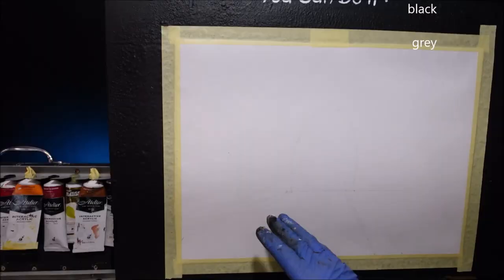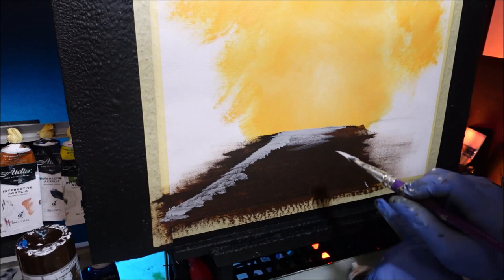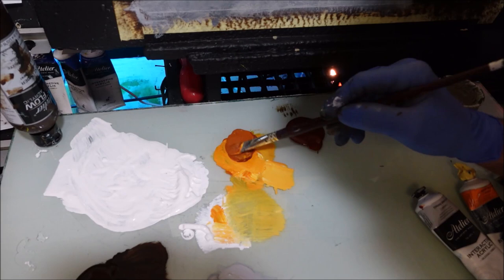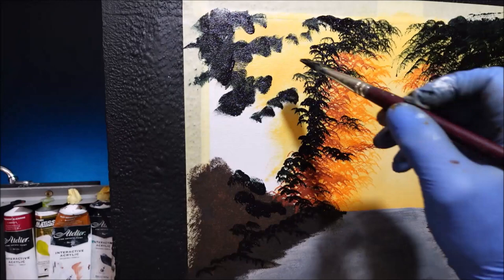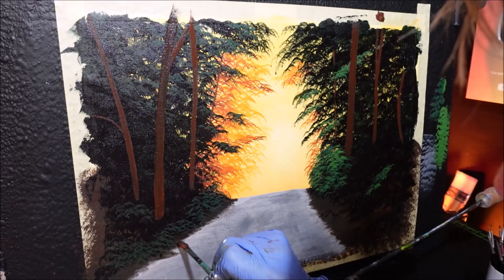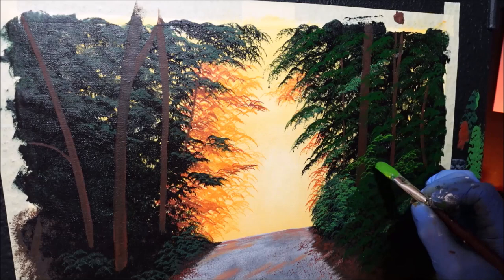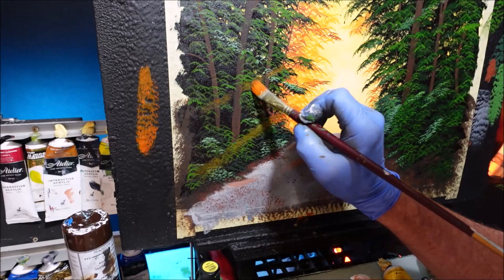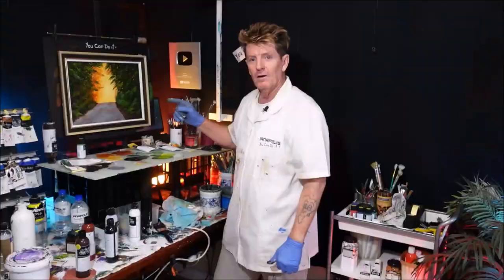Easy steps to paint in acrylic for beginners 498